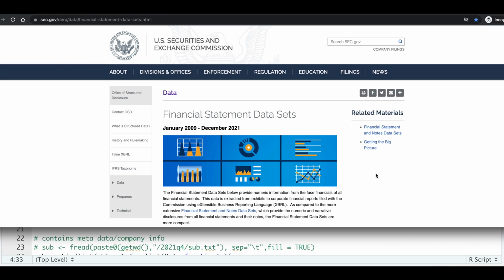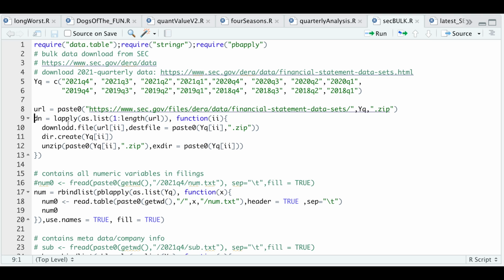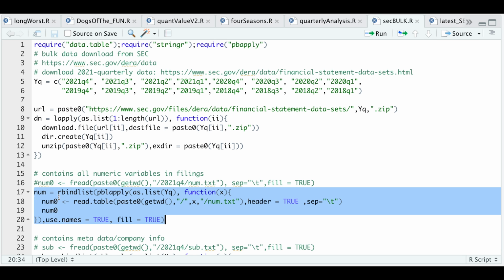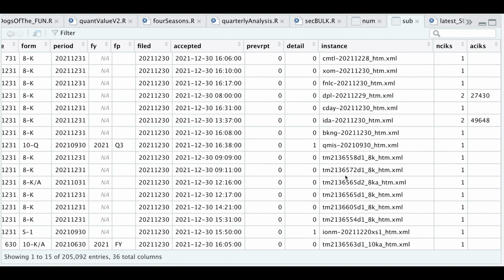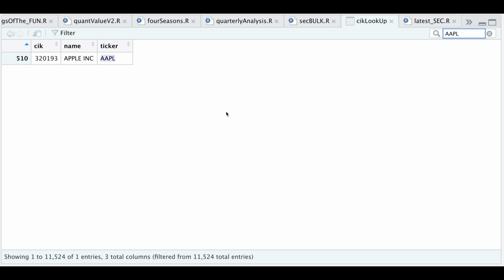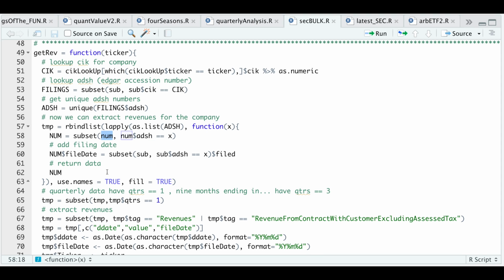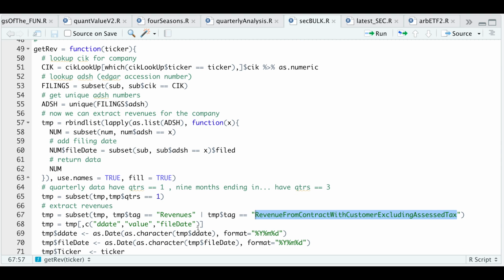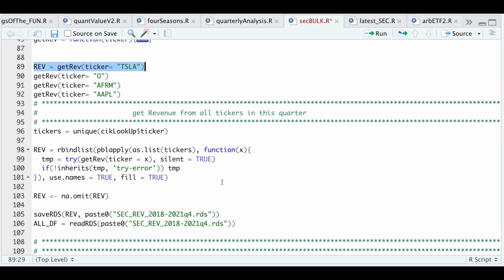Downloading Bulk Financial Data from the SEC using R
Downloading bulk financial data by quarter.

Questions?